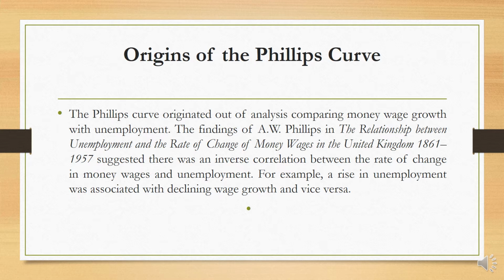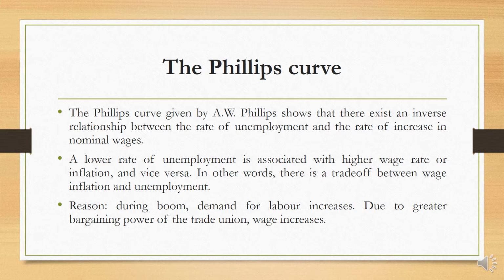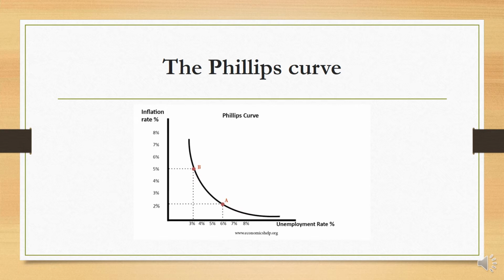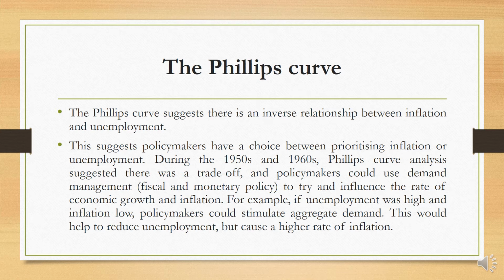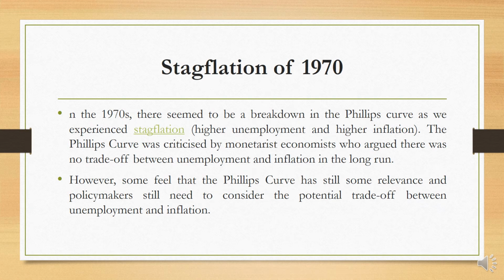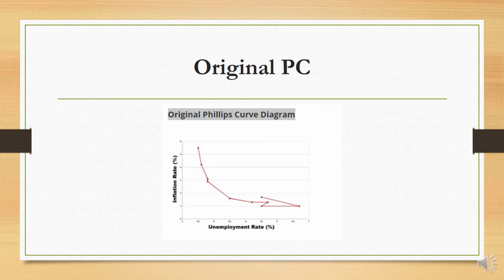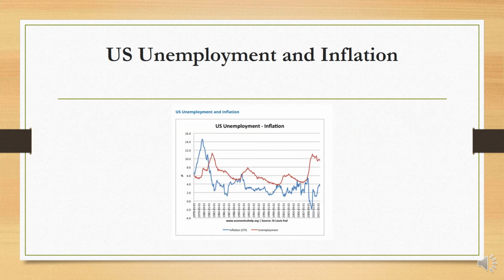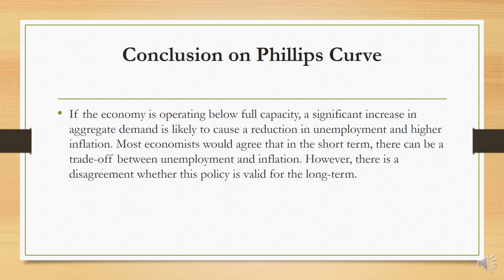Philips Curve PC